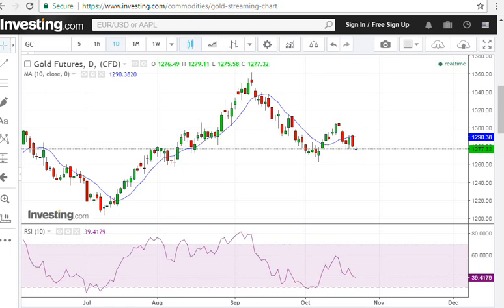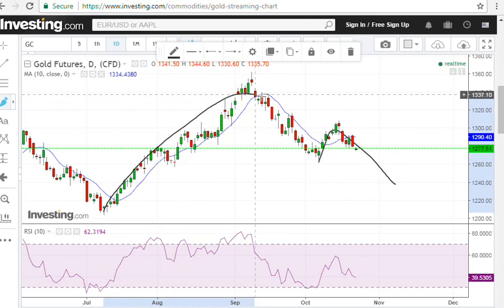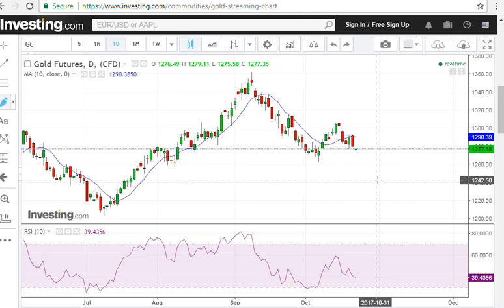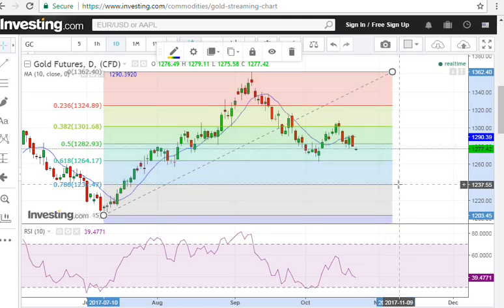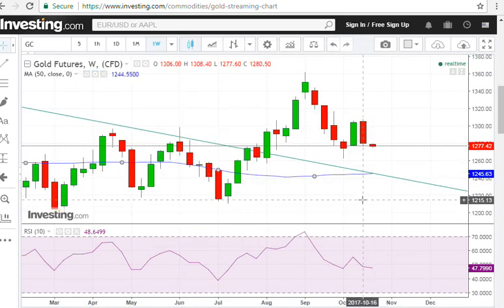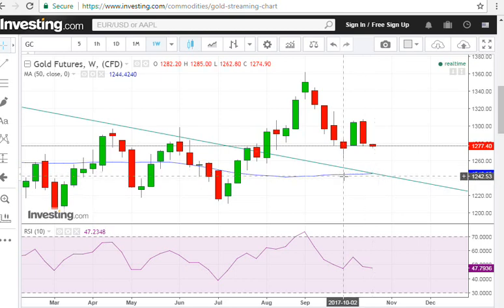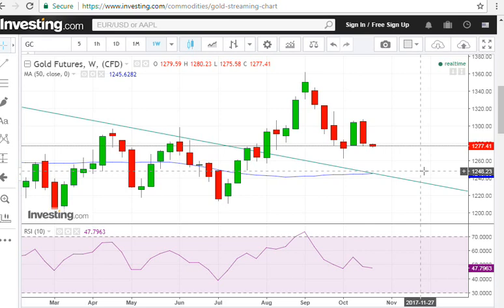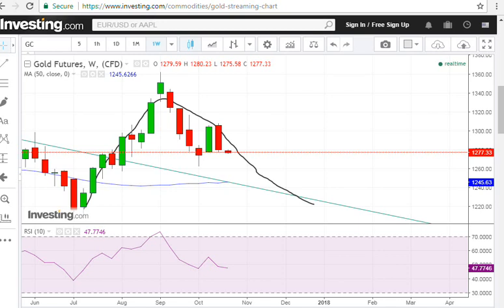Gold price analysis, 23 October 2017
Gold price analysis and forecast, 23/10/2017